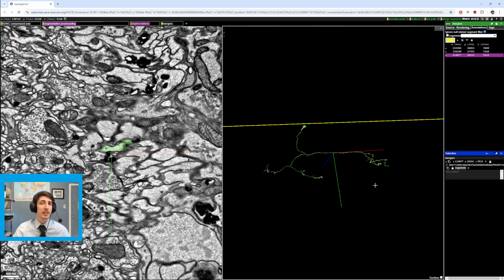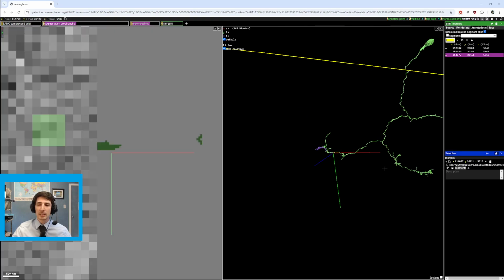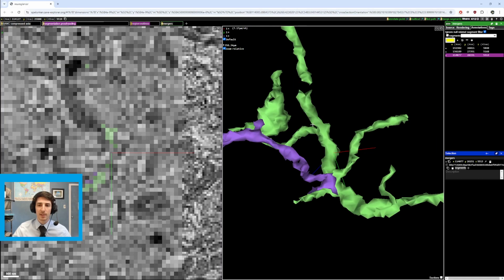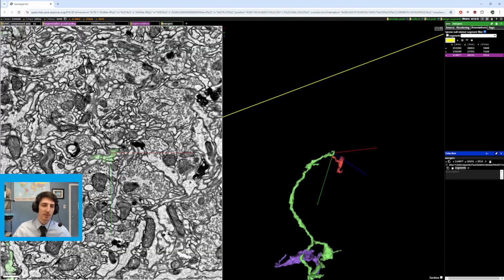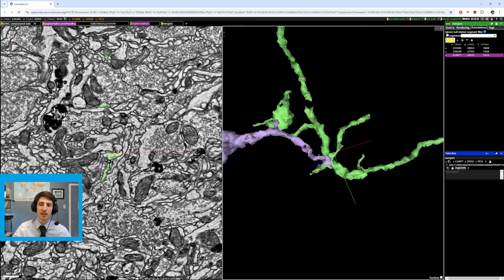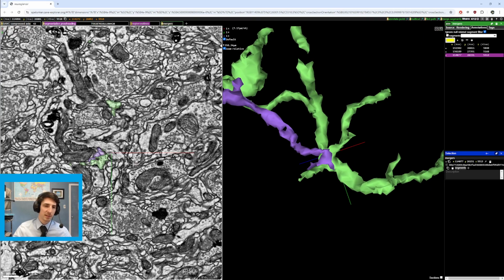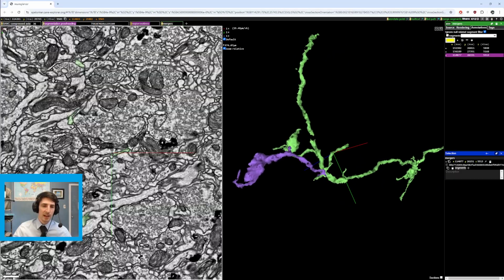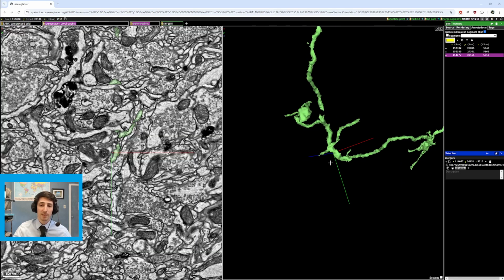Spelunker/Neuroglancer: Finding Mergers